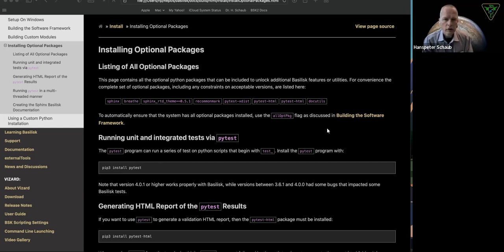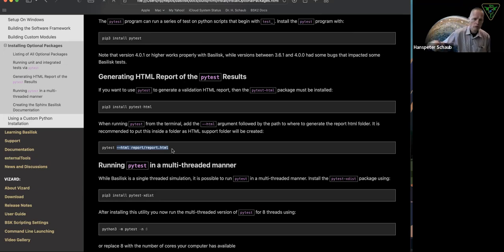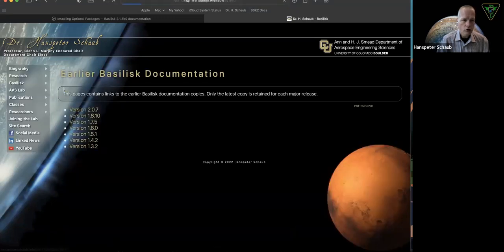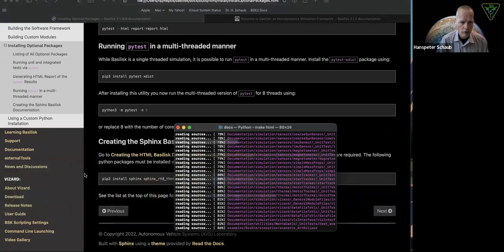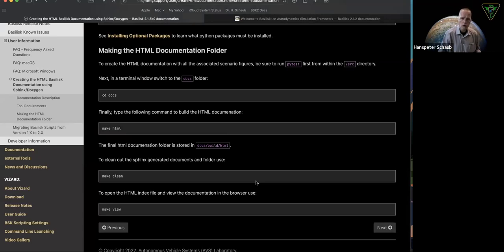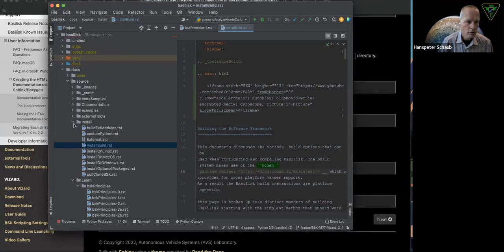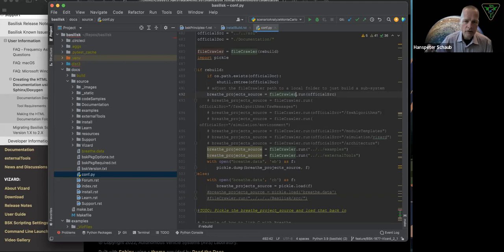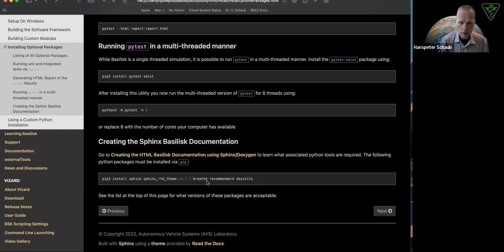Basilisk: Installing Optional Python Packages and Building Documentation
Provides an overview of the optional python packages that can be installed.  Also discusses how to build the Basilisk documentation if you need the documentation of the latest develop branch, or you are writing new documentation that you want to test.